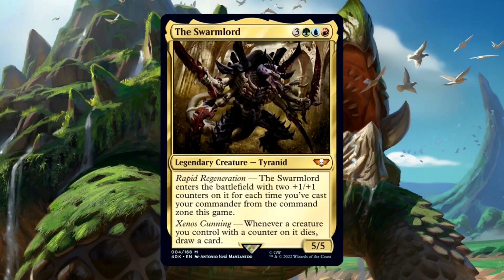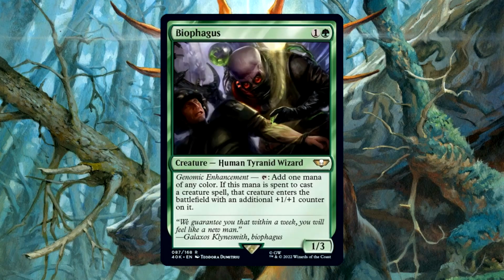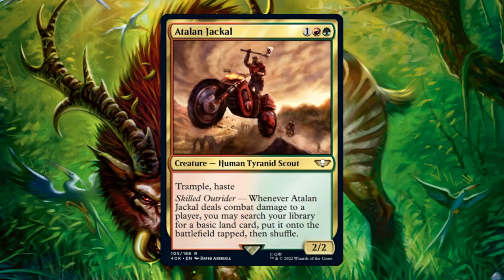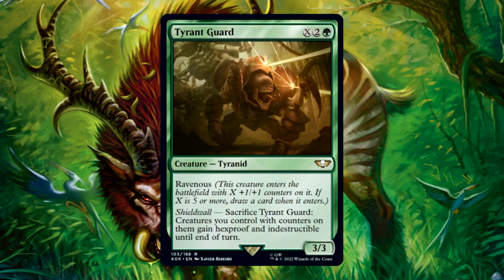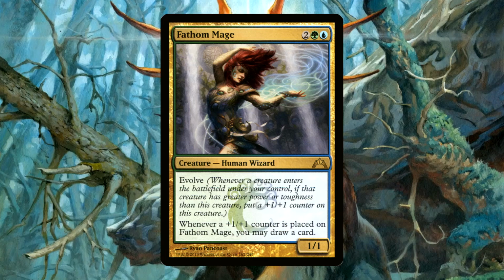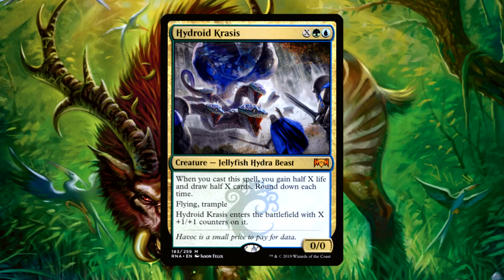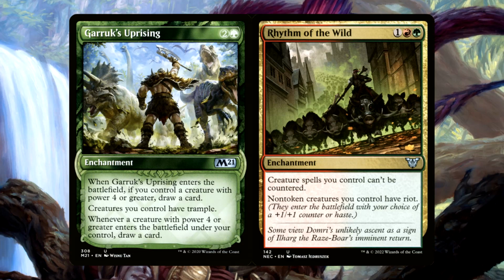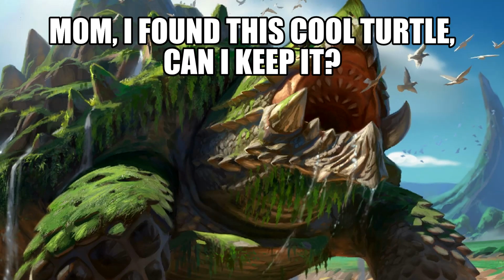Tyranid Swarm $40.00 Precon Upgrade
Oh No, here they come.  Lisen, this is how I'm doing up this preconstructed commander deck!  Maybe there are some cards that will finally complete your deck and send you into warp space.  Come find out!